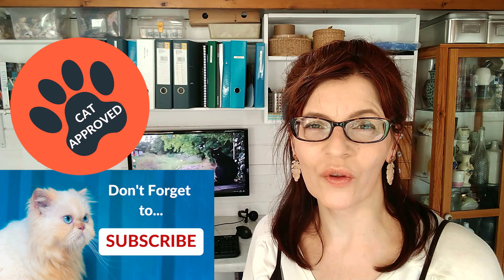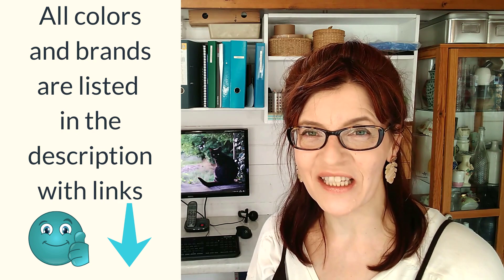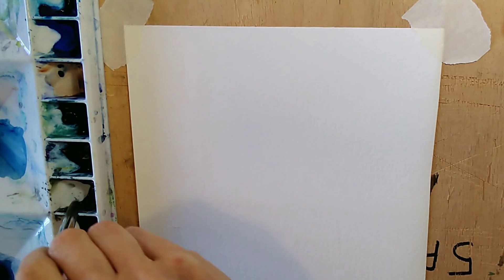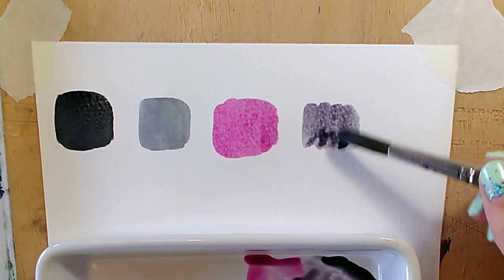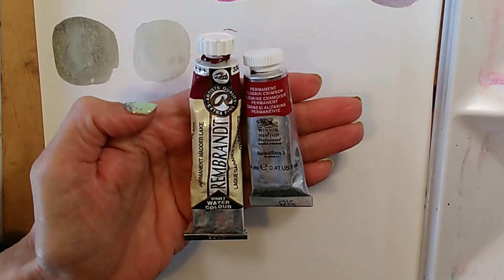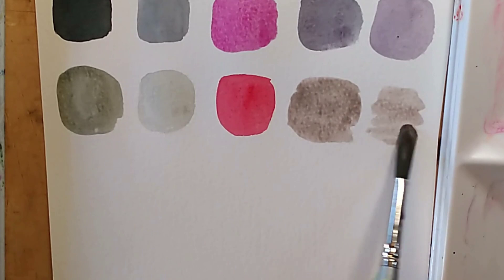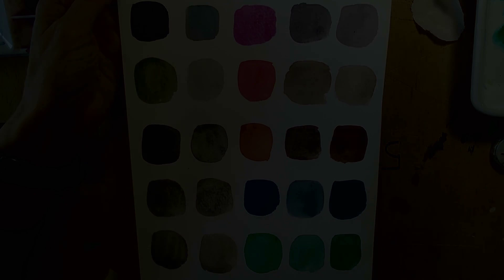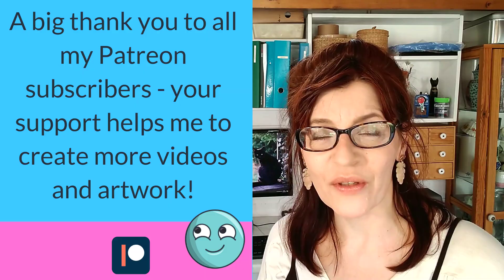Watercolor Gray Mixing (Part 1 Swatching and adjusting tube Grays)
Watercolor Gray Mixing - In this video I swatch and adjust some of my ready-made tube grays in order to give a wider range of options. Don't miss part two where we mix some grays from scratch!

TIMESTAMPS: (Exact brands and links further down)

00:00 Swatching and Mixing Watercolor Grays
01:56 Payne's Gray
04:20 Davy's Gray
07:05 Graphite Gray
08:27 Iridescent Moonstone
11:02 Pearlescent Silver

Other colours with US and UK links:

UK Paynes Grey Talens Rembrandt 20ml
US Paynes Grey Talens Rembrandt 20ml
UK Winsor and Newton Davy’s Grey 5ml
US Winsor and Newton Davy’s Gray
UK Winsor and Newton Alizarin Crimson 37ml
US Winsor and Newton Alizarin Crimson 37ml
UK Venetian Red Daniel Smith 15ml
US Venetian Red Daniel Smith 15ml
UK St Petersburg Emerald Green 10ml
US St Petersburg Emerald Green 10ml
UK Daniel Smith Indigo
US Winsor and Newton Indigo
(the Indigo in the video was Winsor and Newton but this was unavailable on Amazon at the time of making the video so Daniel Smith is a great alternative)